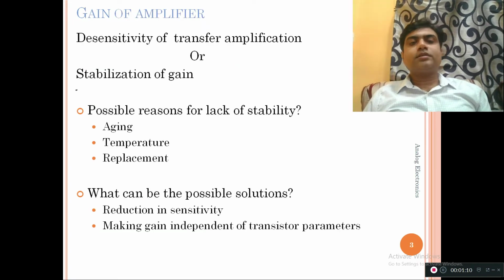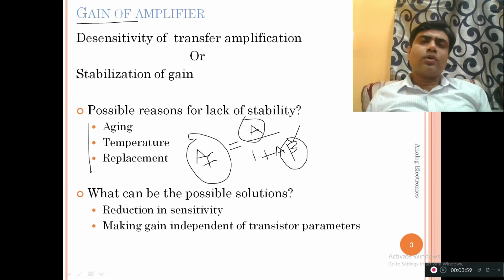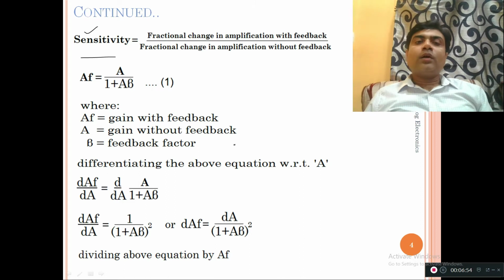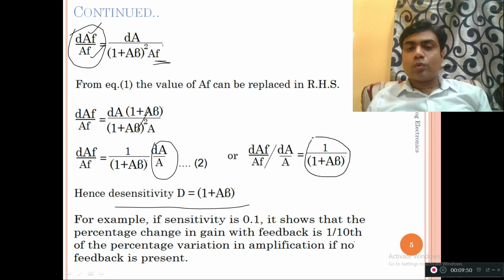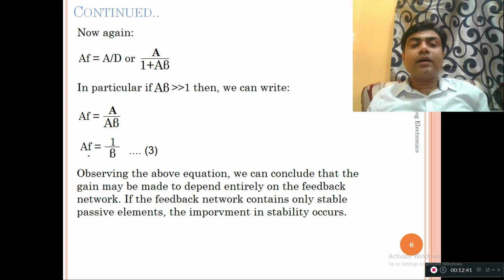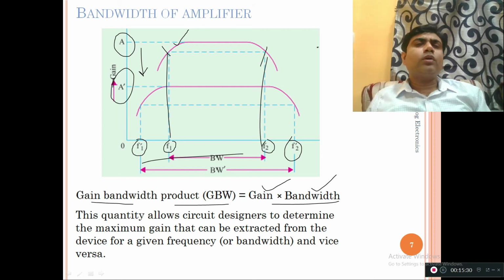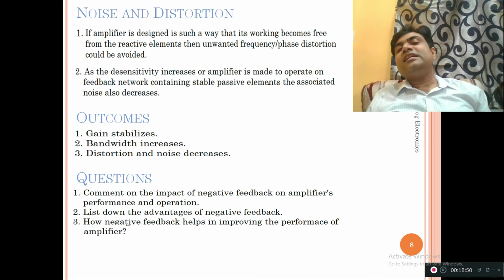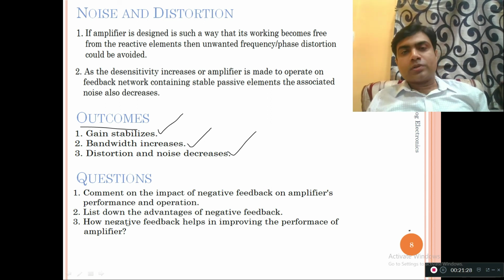Module 4, Lect.07|Analog Electronics|Feedback Amplifier|Impact of negative feedback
Topic - Impact of negative feedback

The impact of negative feedback on performance parameters of gain, bandwidth, noise and distortion of amplifier. Apart from university exams, feedback amplifier is one of the important topics of Analog Electronics for GATE, IES and other PSU exams.